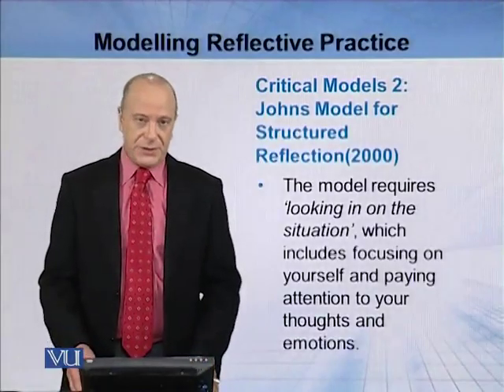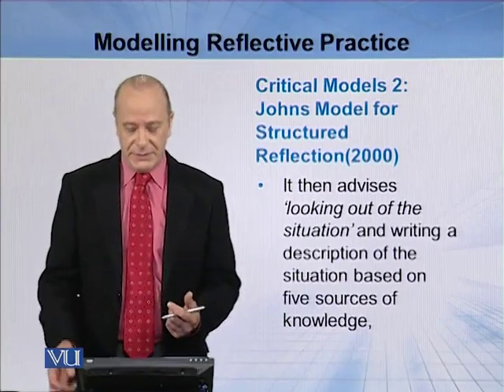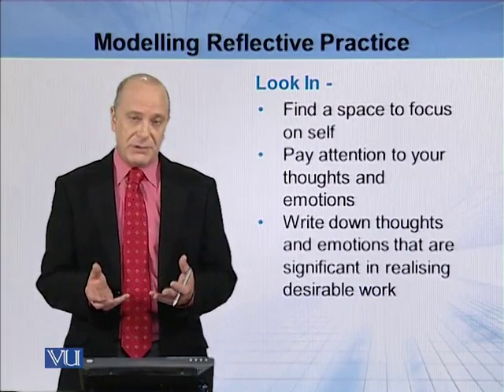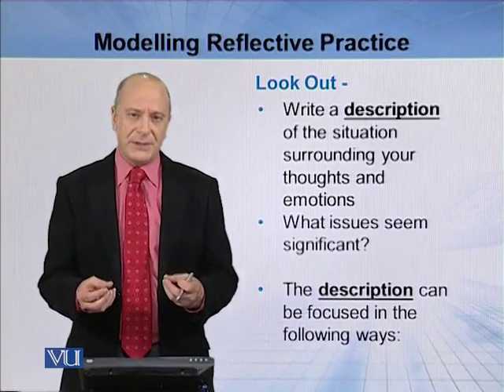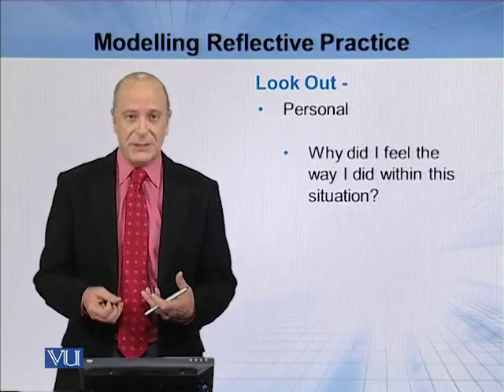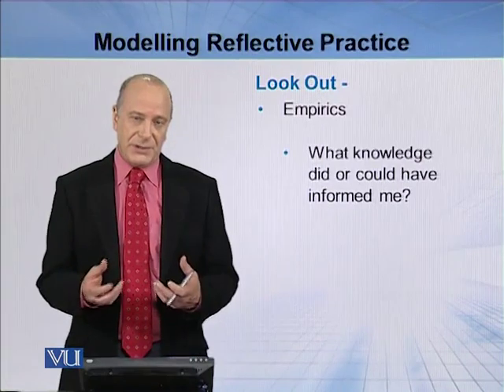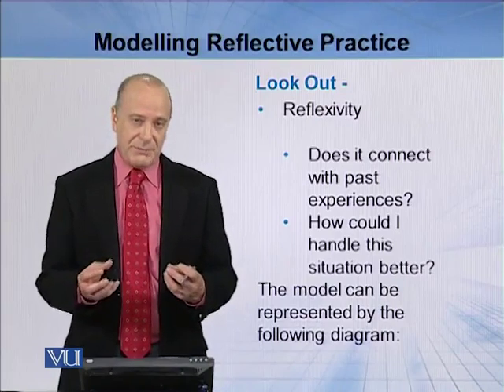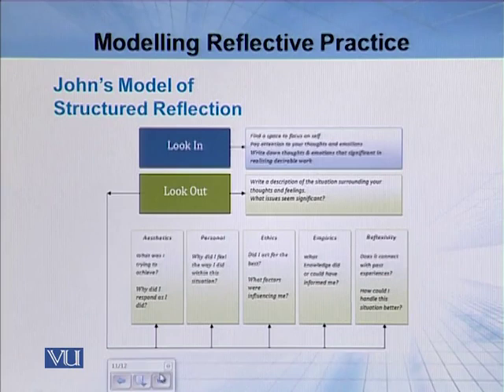EDU406_Topic032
EDU406 - Critical Thinking and reflective Practice
Topic: 32